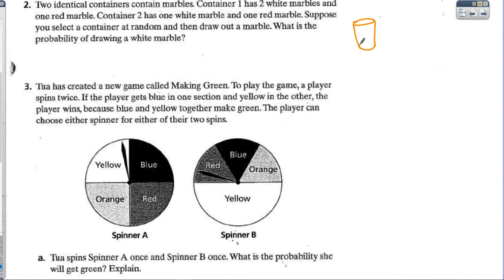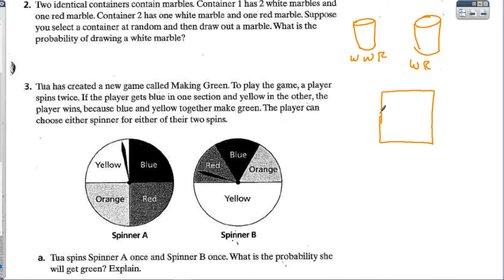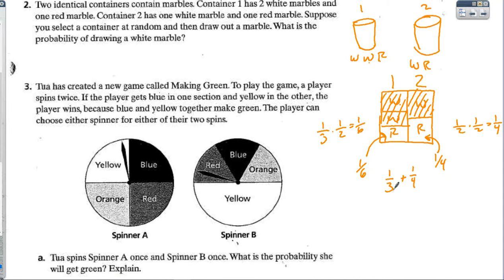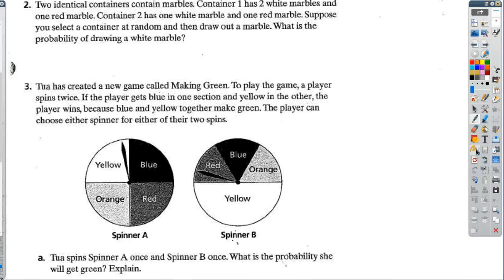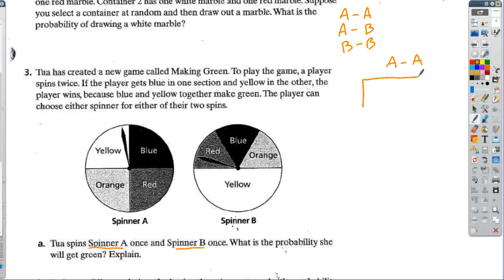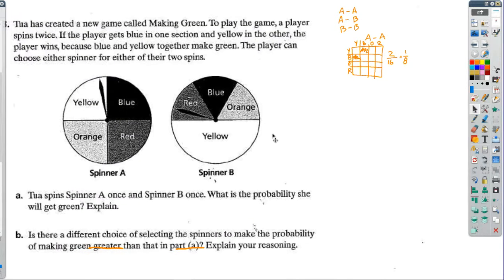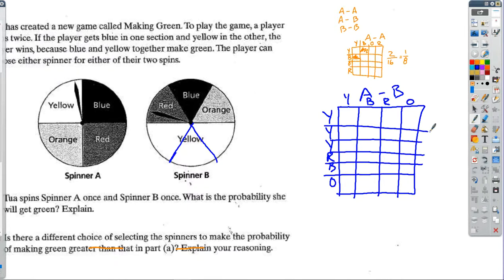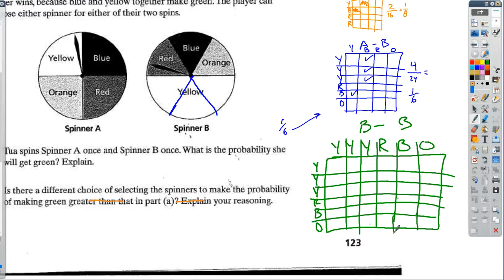WDYE (CMP2) Unit Test problems 2 & 3